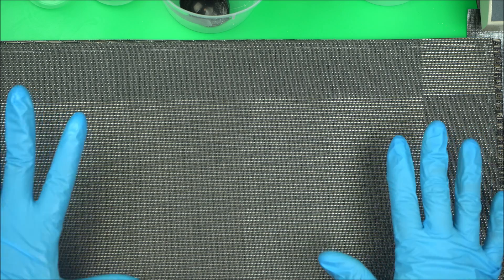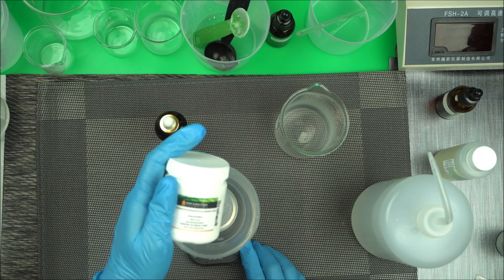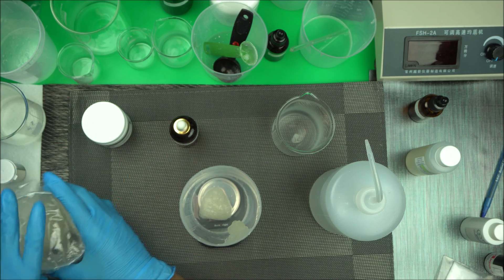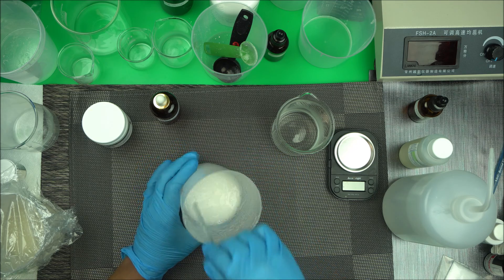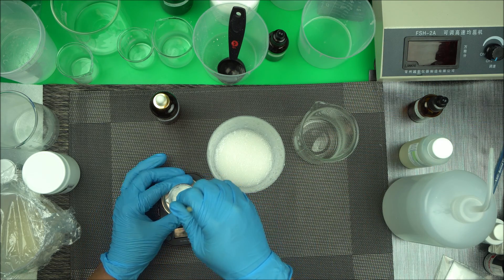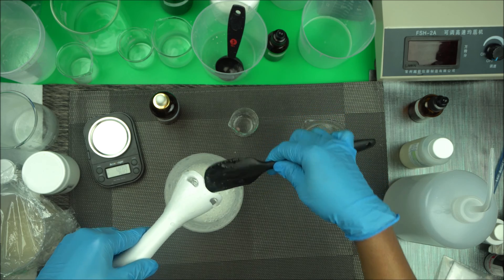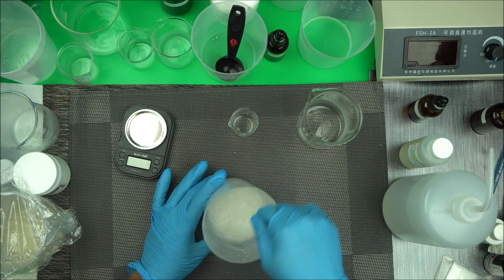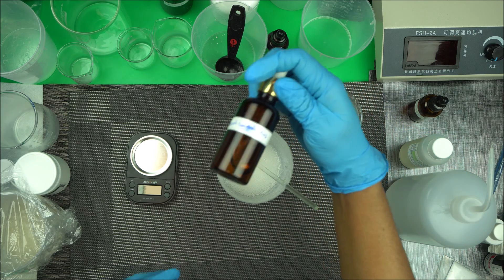DIY Low Molecular Weight HYALURONIC ACID SERUM - Organic Cosmetic Formulation Project 49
How To Make Hyaluronic Acid Serum At Home With Formula & Recipe - Natural Skincare School Organic Cosmetic Formulation Project 49
✔️Learn To Make Serums & Other Natural Skincare Products with step by step formulation guide

In this project, I used Low Molecular Weight Hyaluronic Acid to make a moisturizing facial serum at 2%.
This is the exact serum top skincare brand use to make their serum but in diluted format.
When a skincare brand tells you, they are selling 40% hyaluronic acid just note that the 40% is a form of dilution.
For instance I made 100% of this, so if they take 40% of this to make their serum, they will claim the hyaluronic acid concentration in their formula is 40%, it is a lie you should never fall for.

for more Natural Skin Care Formulation Tips 👍